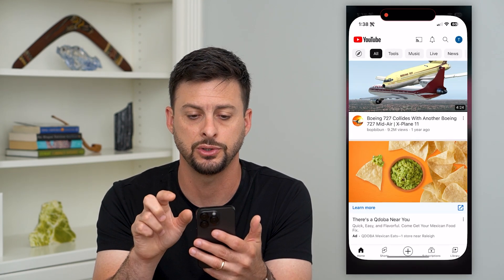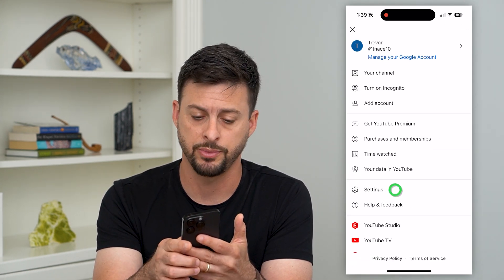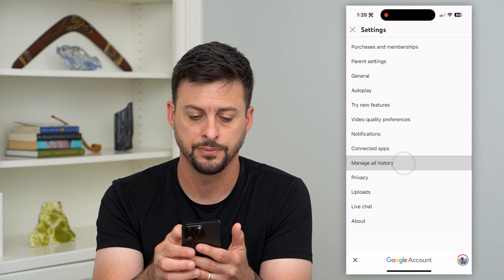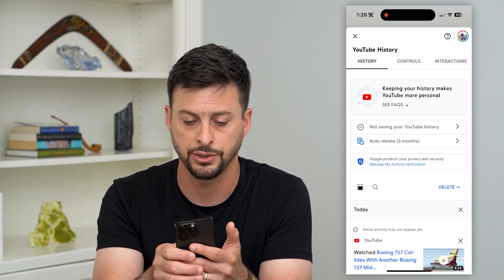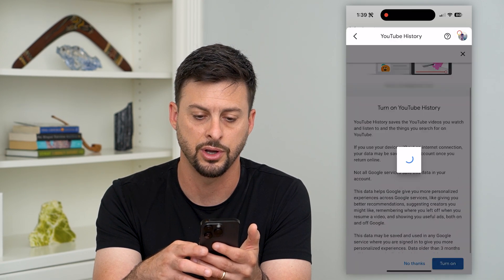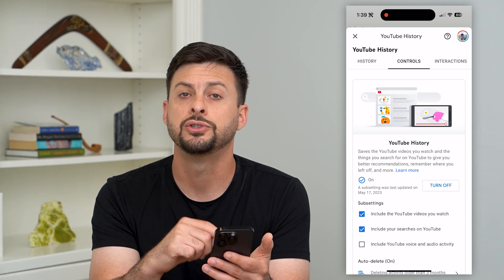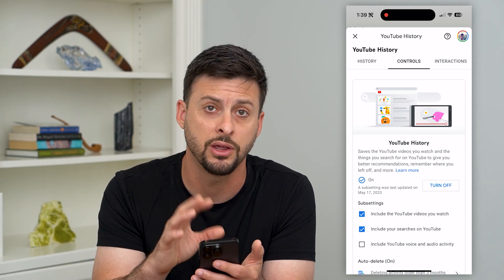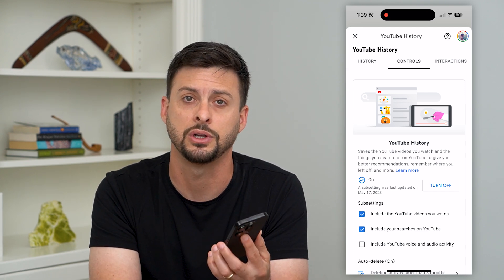How To Turn On Search History On YouTube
Let's enable your YouTube search history if you want to be able to go back and find which videos you searched for again.